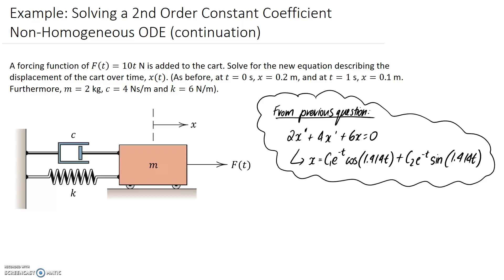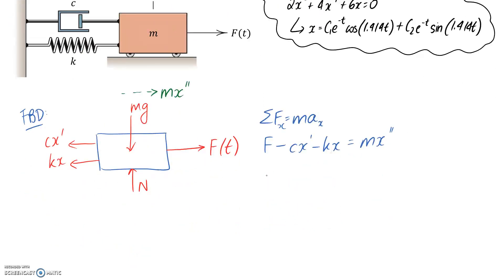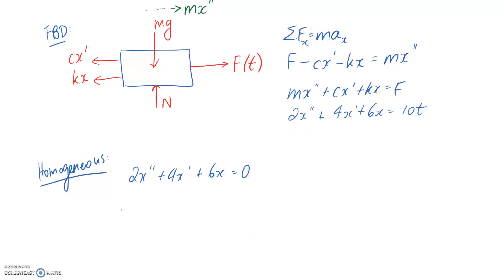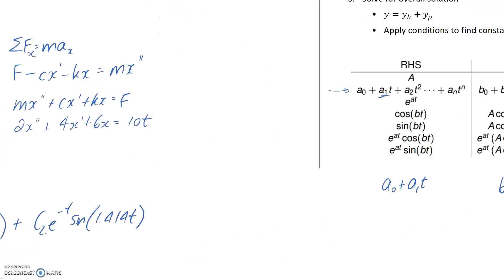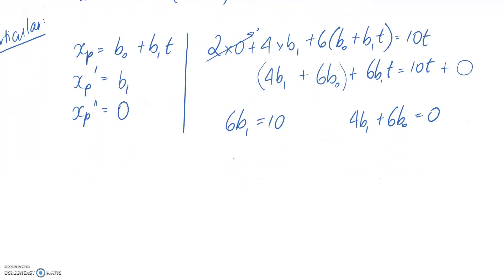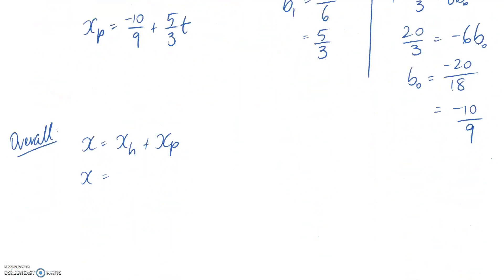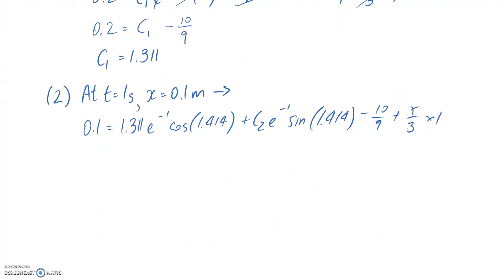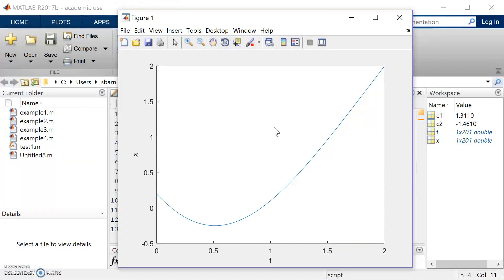Example: Solving a 2nd Order Constant Coefficient Non-Homogeneous ODE #1